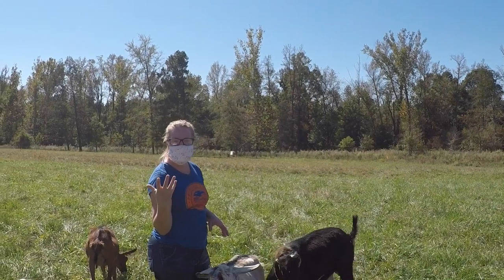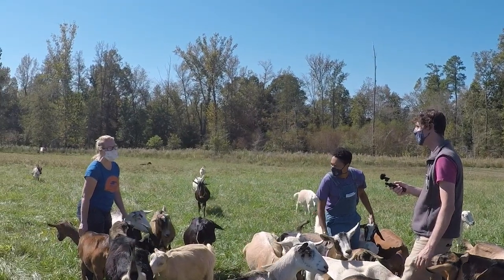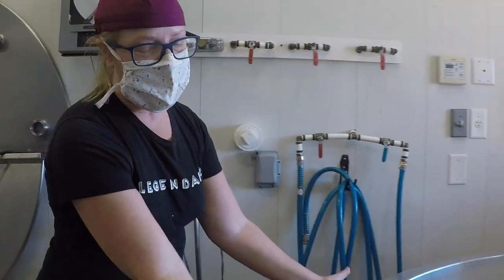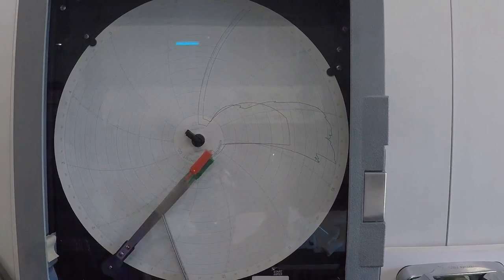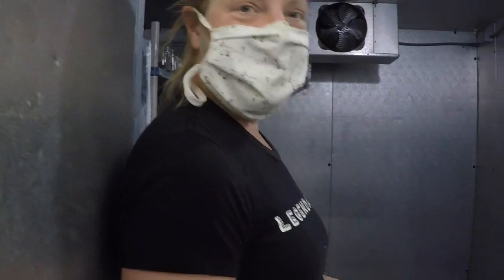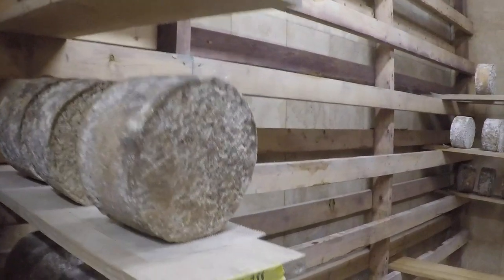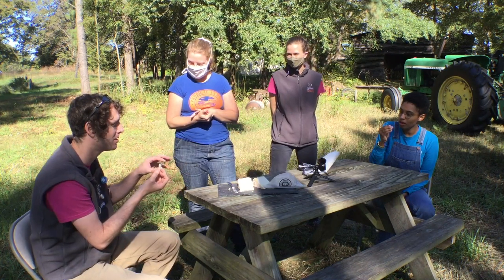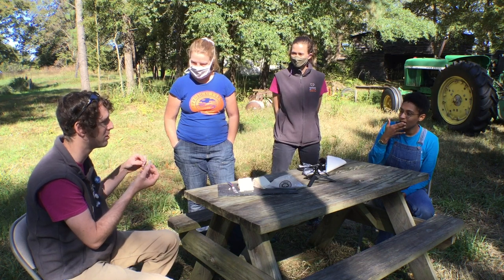FTF 5 Prodigal Goats and Farm Fresh Cheese! HD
This one is the original video in all its HD glory!! Check out the FTF playlist for the live broadcast and Q&A as well. This week we’re going on a cheese-making adventure at Prodigal Farm where we’ll meet wonderful people and the goats they love! The goats produce the milk and are certainly stars of the show this week but making truly great cheese takes thoughtful care and consideration for the whole environment that supports the herd as well as the microbes that are used to give each cheese its unique character. Join us as we learn some of what it takes to cultivate the farming ecosystem, nurture the dairy processing, and manage the artisanal science that nourishes award winning cheeses as well as our community!